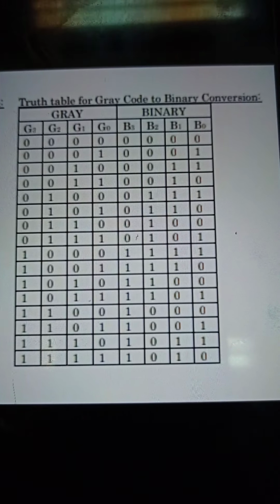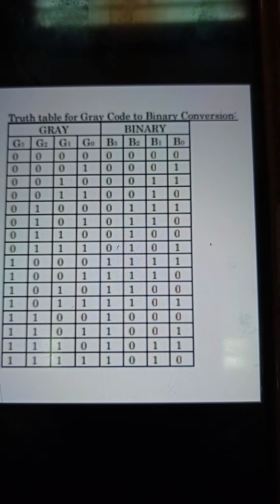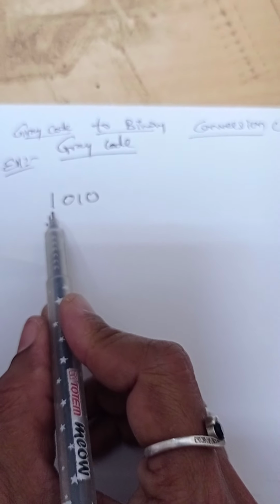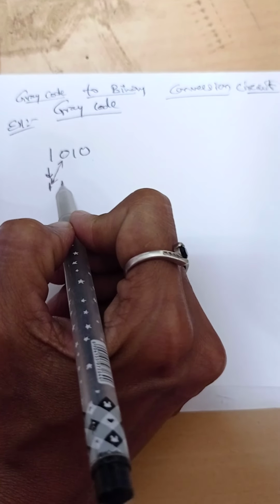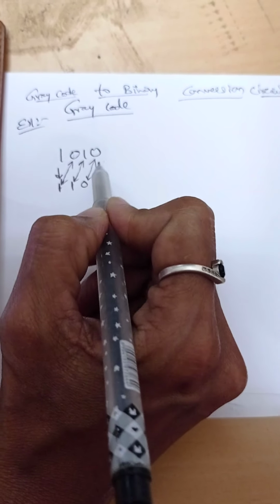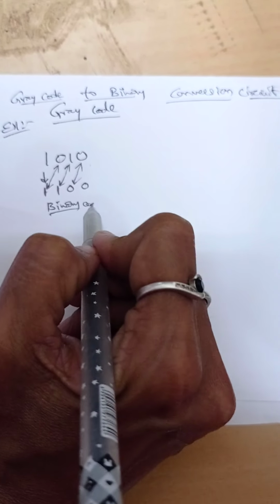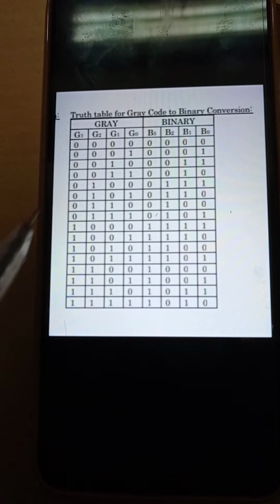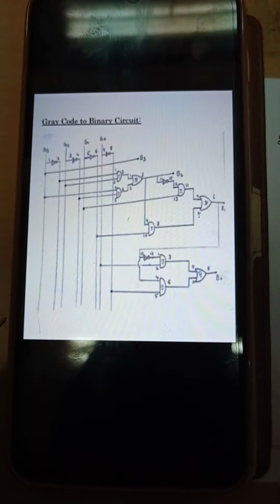Gray to Binary conversion hardware circuit design | ADE part B 7th lab experiment | bhavacharanam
gray to binary conversion hardware circuit design # 3rd sem ade lab 7th experiment vtu # Gray to Binary conversion circuit # 18csl37 # ade lab # ade hardware circuit design # ade lab hardware part b